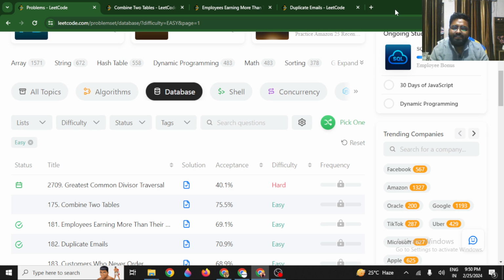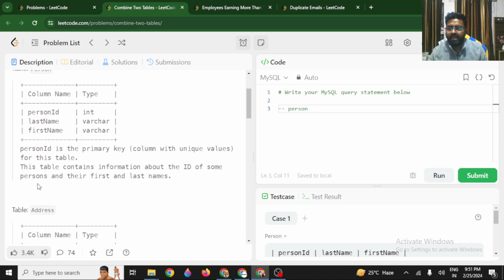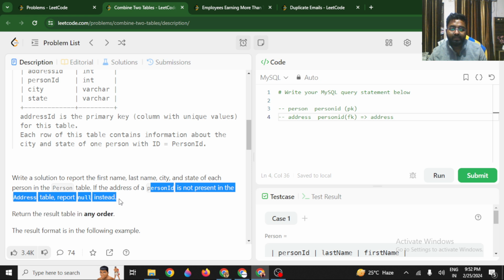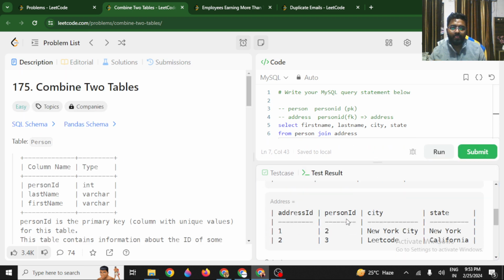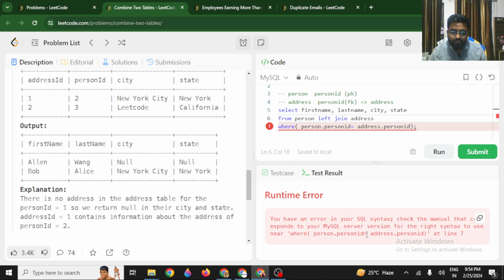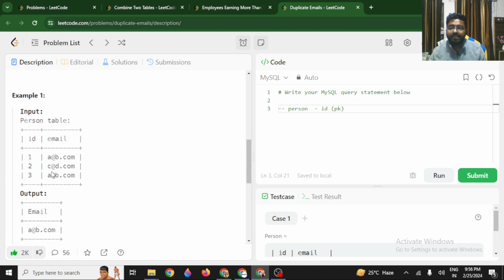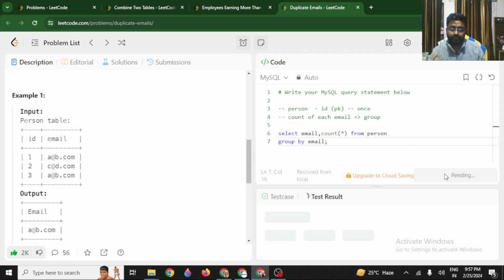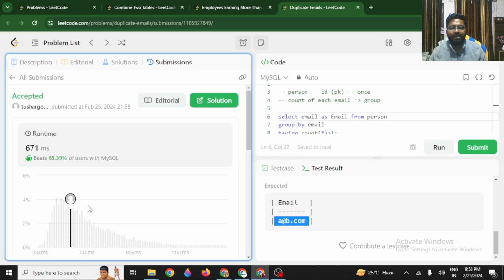Leetcode Question 175 and 182 | Problem solving skills | Duplicate emails leetcode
In the video leetcode duplicate email solution , leetcode sql solutions leetcode question 175 and 182 question solution

- leetcode sql interview question
- sql leetcode solution
- duplicate email solution